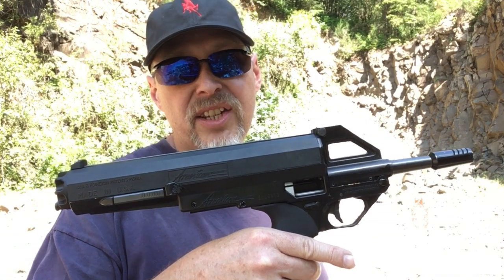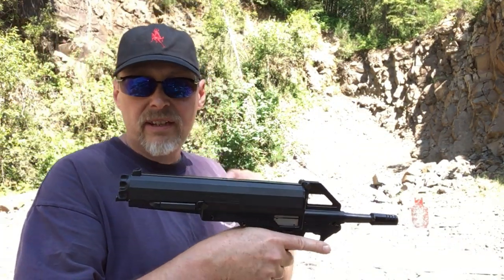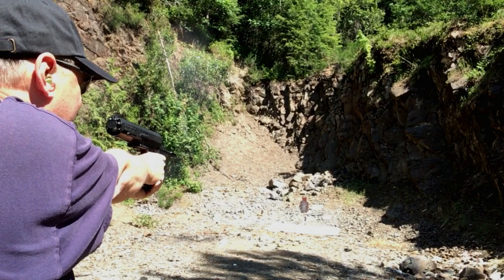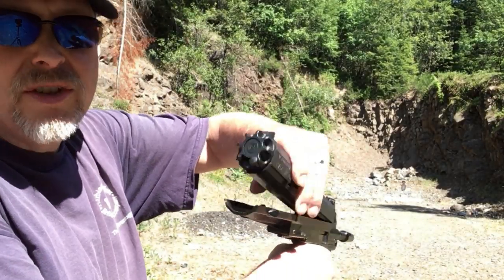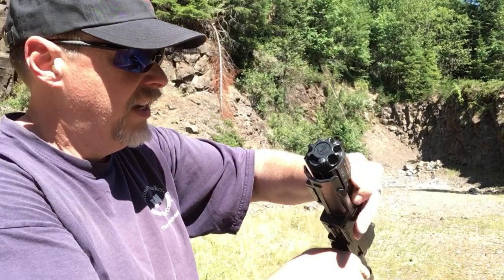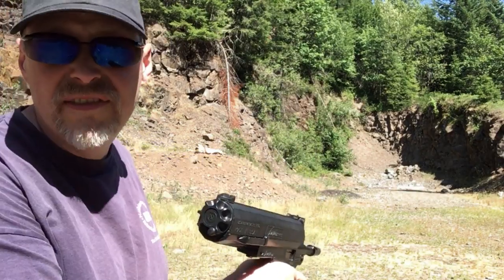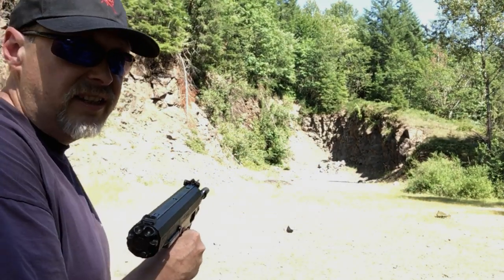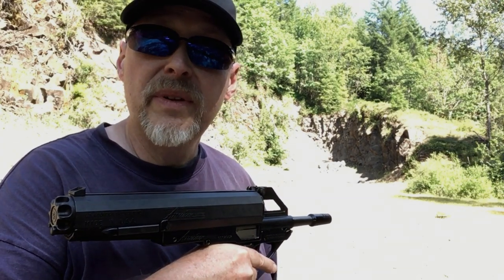Calico Pistol Accuracy